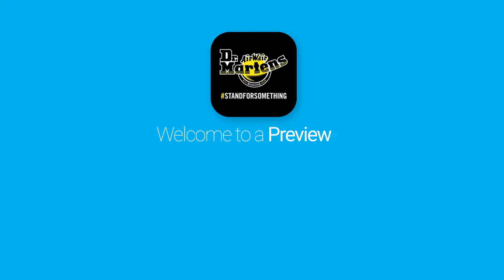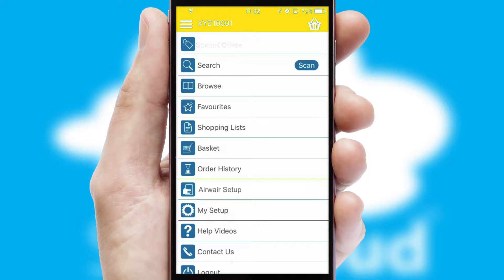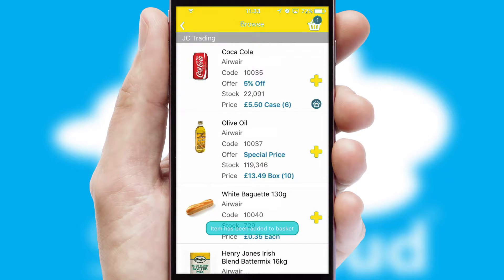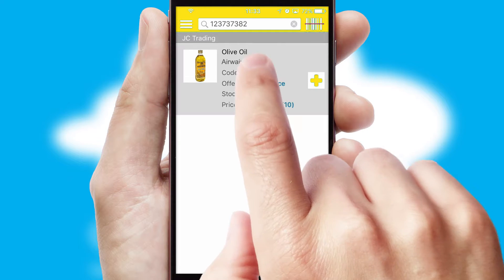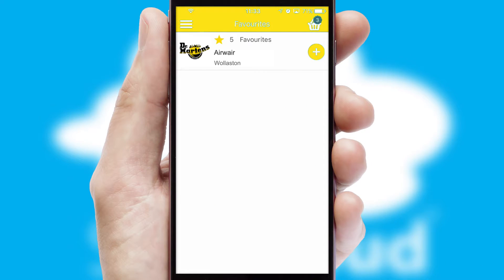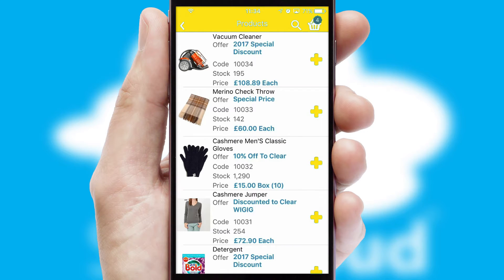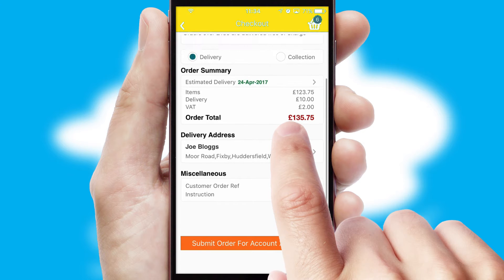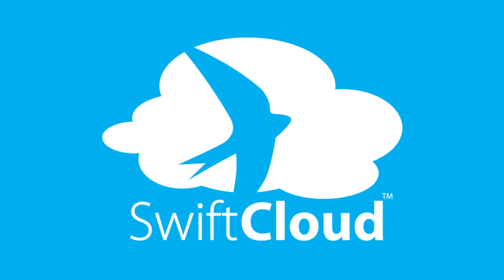Airwair International - Mobile App Preview AIR3591W